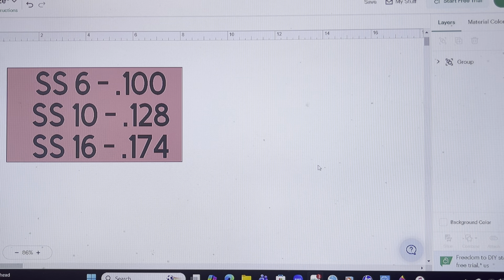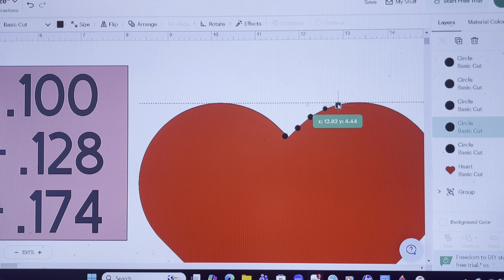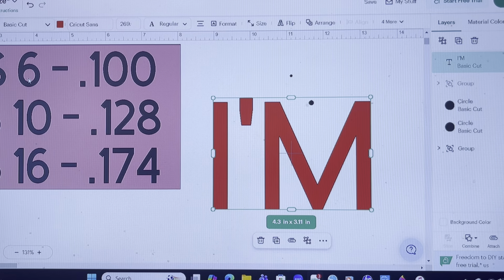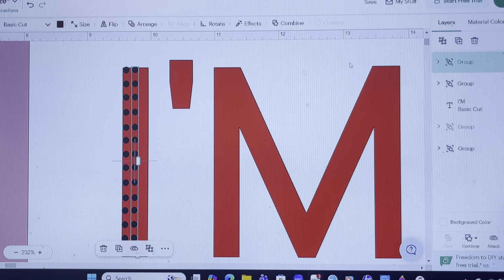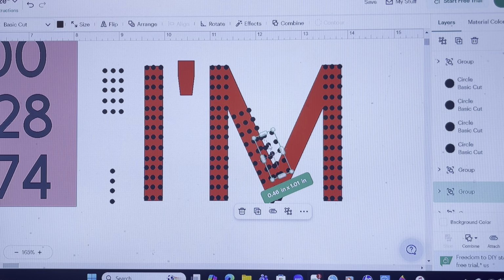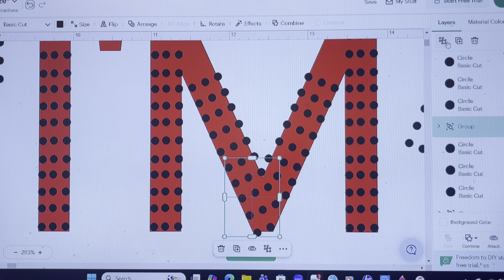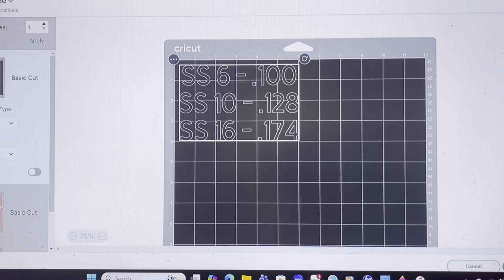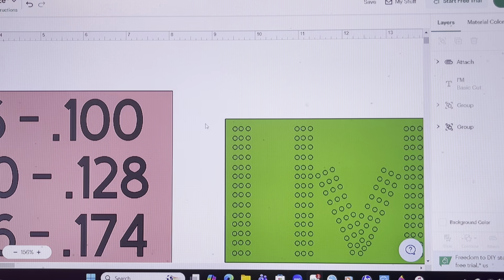Rhinestone template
This is an alternative way to create a rhinestone template using your cricut if you don’t have a software that creates it for you. This method can take a long time, but if you have time and patience it’s definitely worth it.